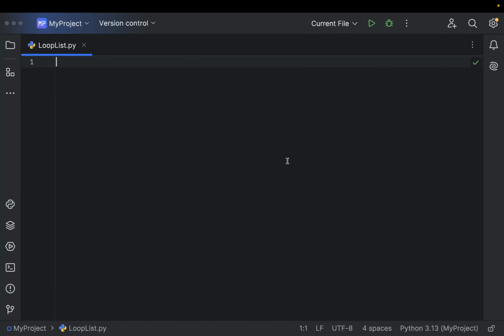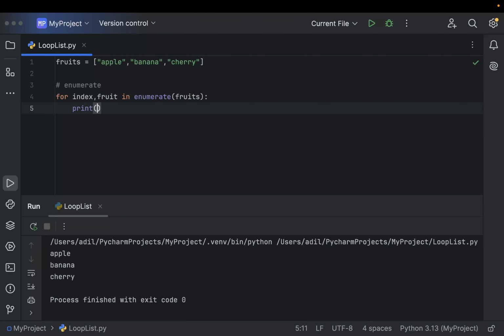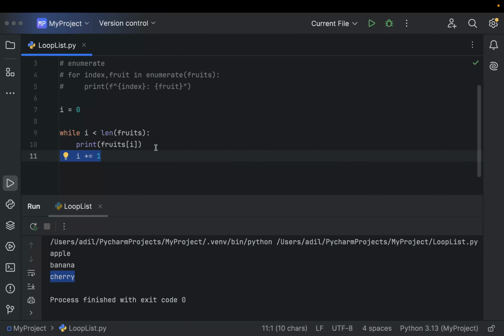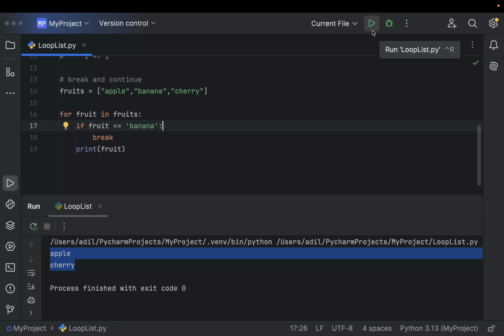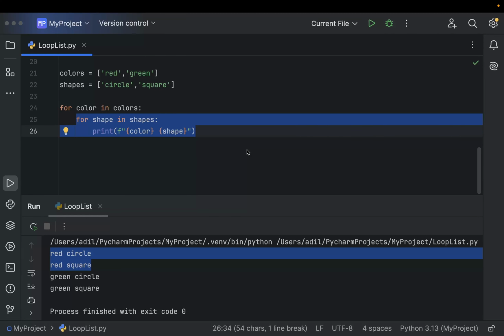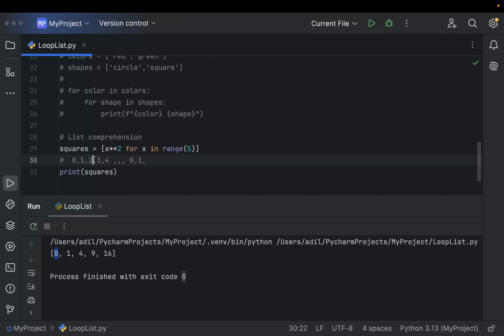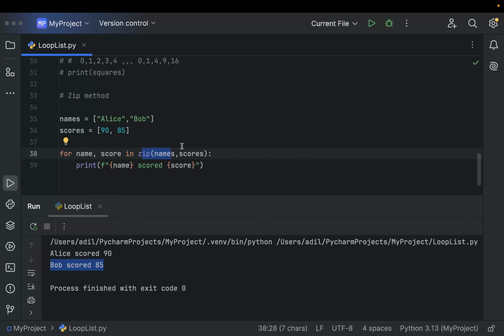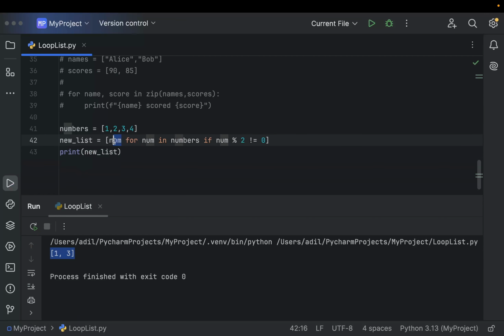36. Learn How to Loop Through Lists in Python the Right Way | Python For Beginners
In this video, I’ll show you the different ways to iterate over lists in Python. Whether you're printing values, modifying items, or accessing both index and value, you’ll get a solid grasp of looping through lists efficiently. 🚀

🔹 Topics Covered:
✅ Using for loop to access list elements
✅ Looping with range() and len()
✅ Using enumerate() to get index and value
✅ Looping in reverse using reversed()
✅ Looping over list of lists (nested lists)
✅ Best practices for list iteration
✅ When to use while vs for for lists